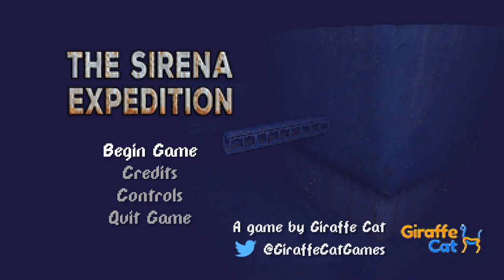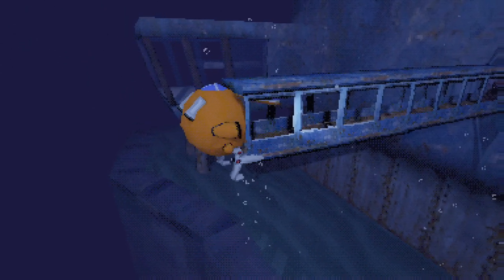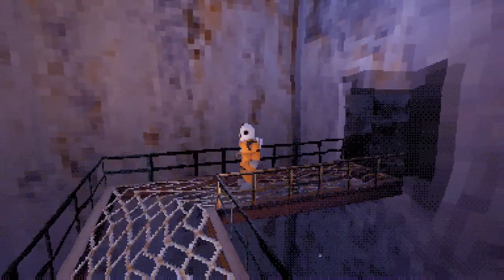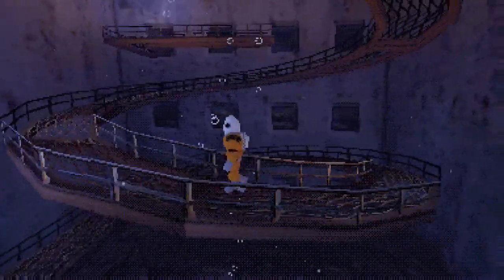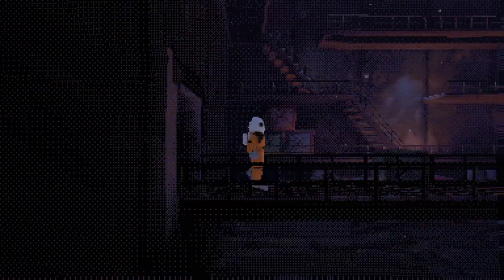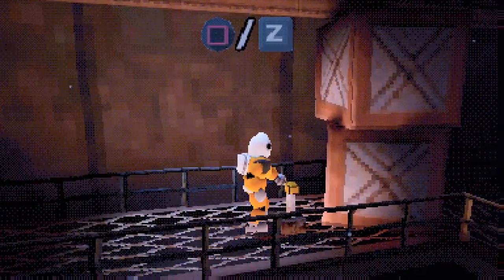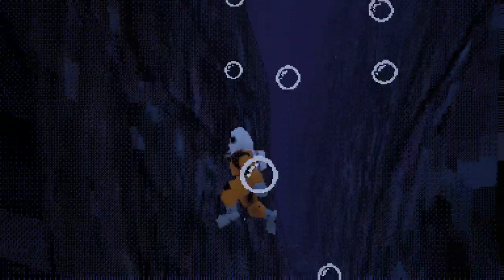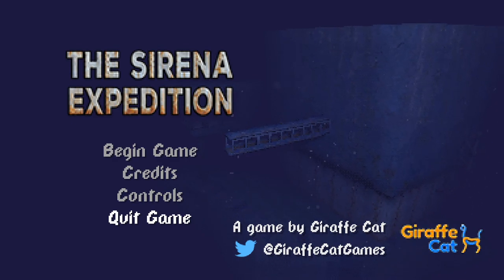The Sirena Expedition - There's nothing scary about the deep dark coean, nope!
I wasn't expecting this to be quite this short, but I hope it turns into something more one day!